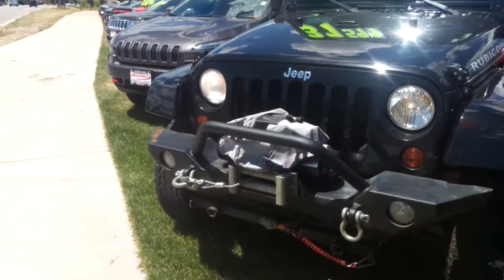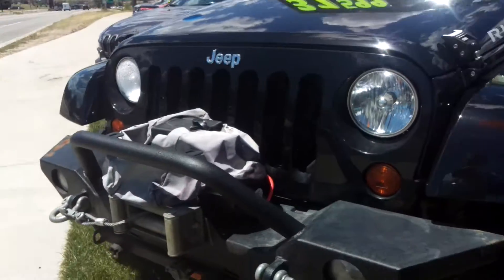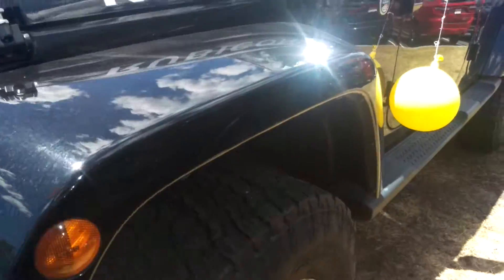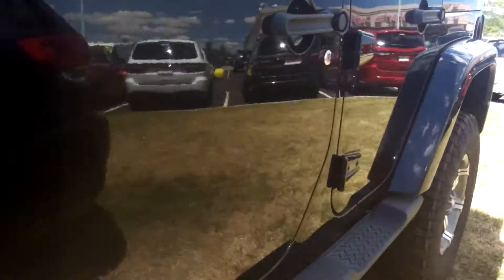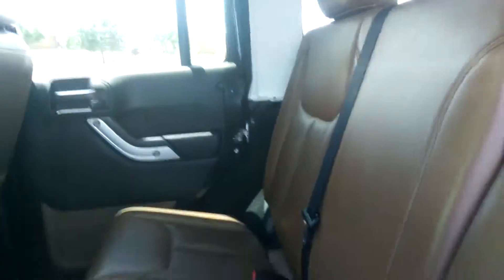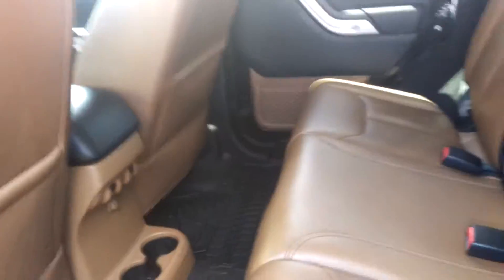2013 Jeep Wrangler Dominic at Christopher's Dodge World